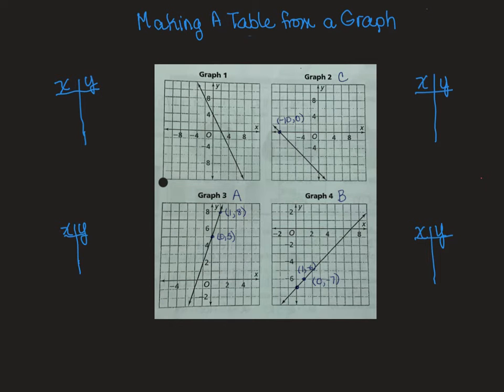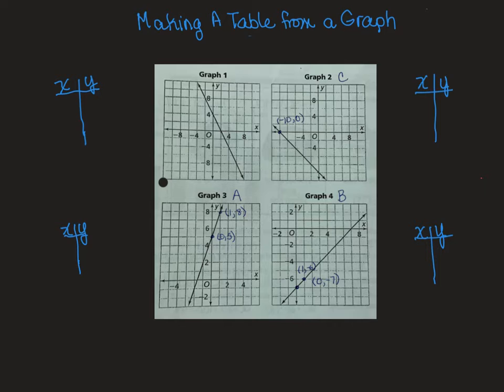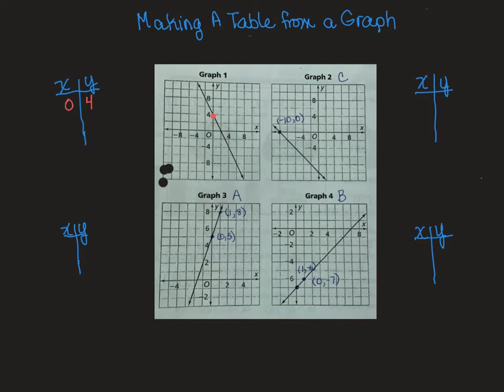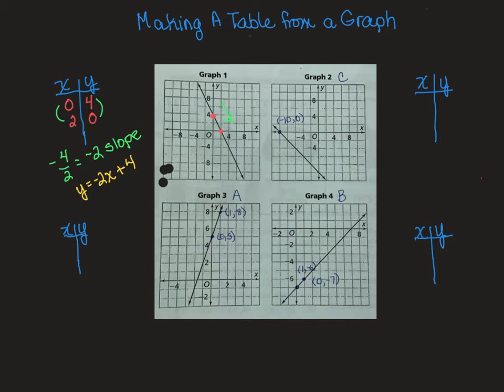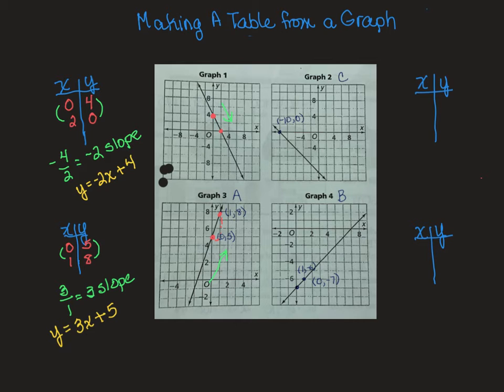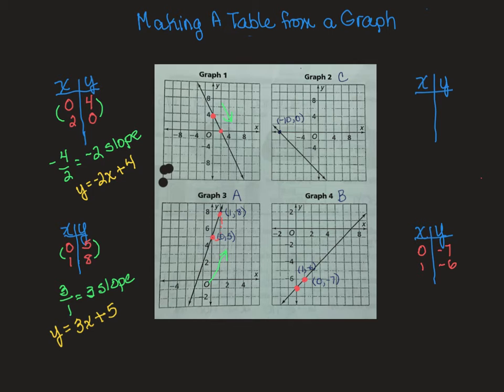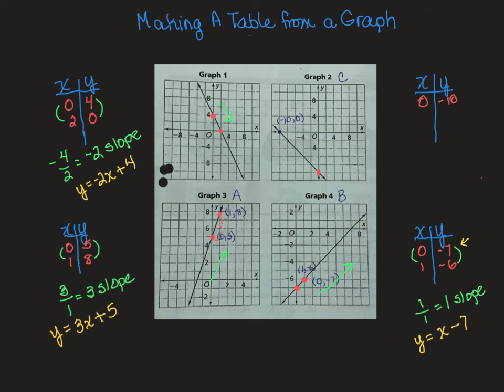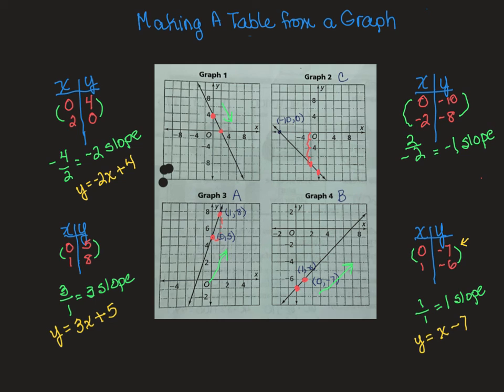Making a table from a graph MSA Inv4